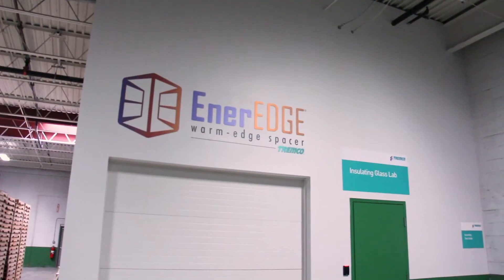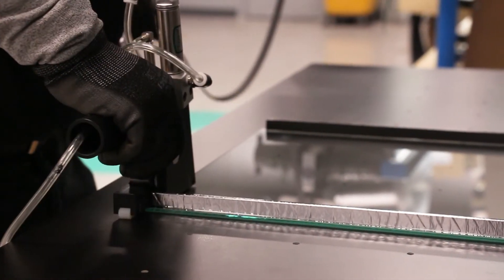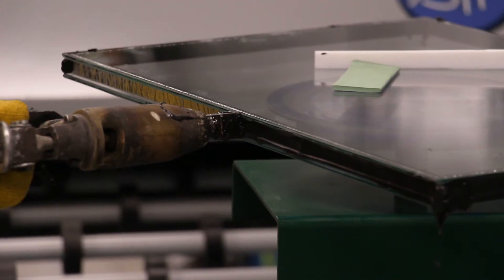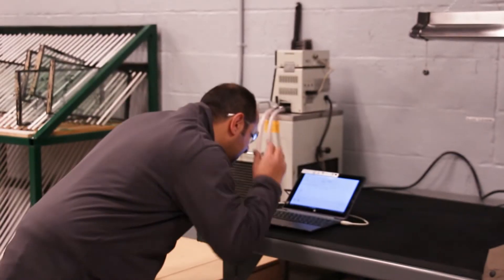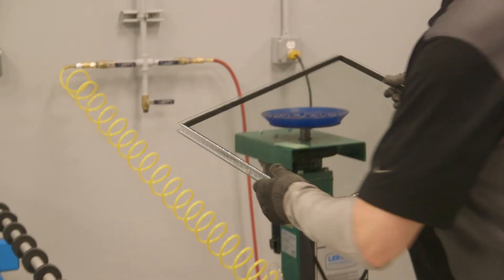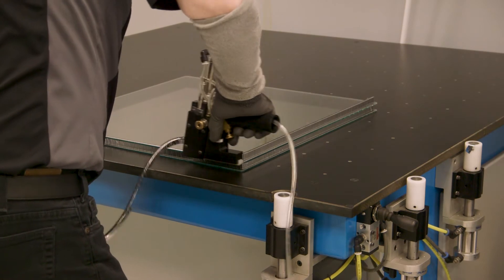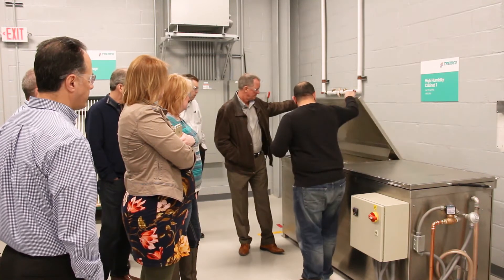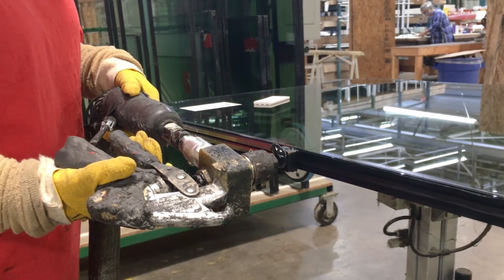Tremco's Insulating Glass Lab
Tremco invites you to our Insulating Glass Lab in Cleveland, Ohio to learn more about the manufacture of IG units, test your own systems, and see the performance of our EnerEDGE® Warm-Edge Spacer and EnerSEAL® 332 hot melt butyl.